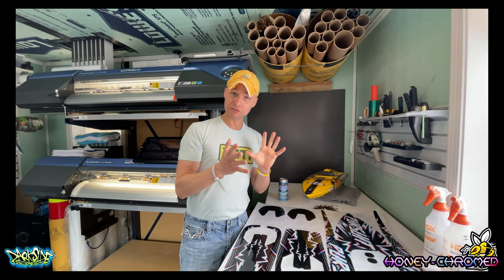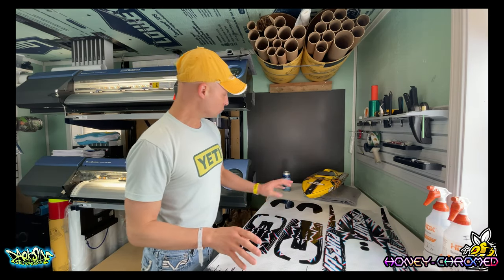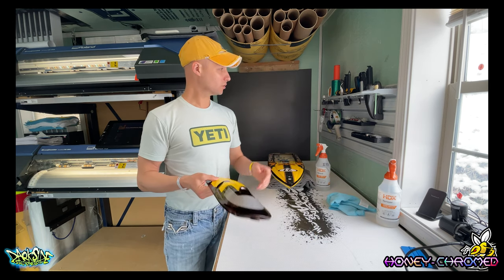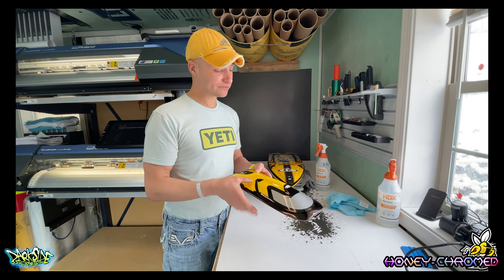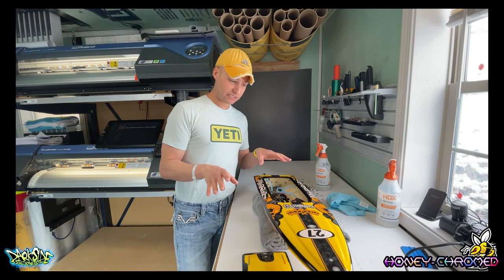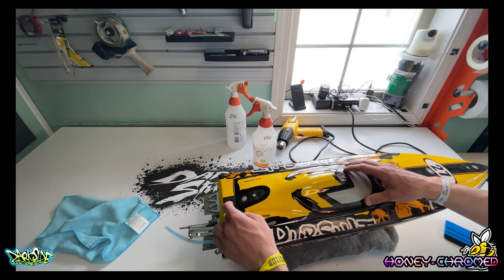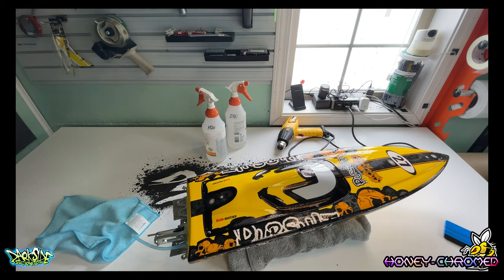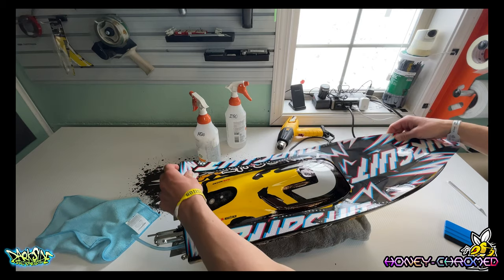Graphic wrap installation on a TFL Pursuit RC Boat ( How to hide graphic gaps with black )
This video covers installation of a Darkside Studios graphics wrap on my personal TFL Pursuit boat. This video illustrates an easy and cost effective way to hide the gaps between graphics during installation using a black sharpie marker.